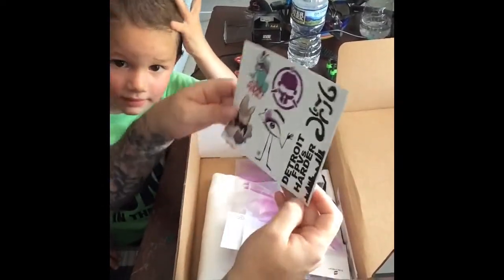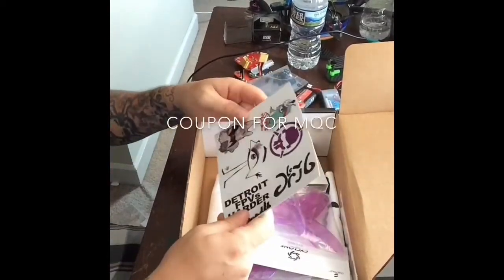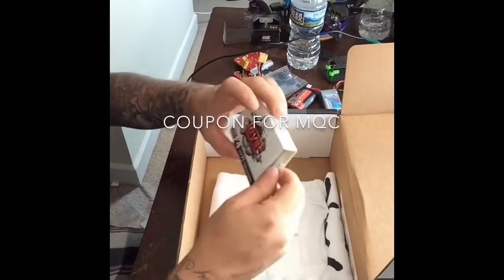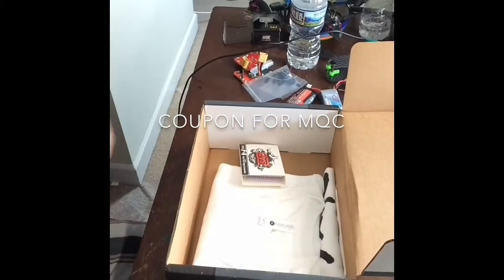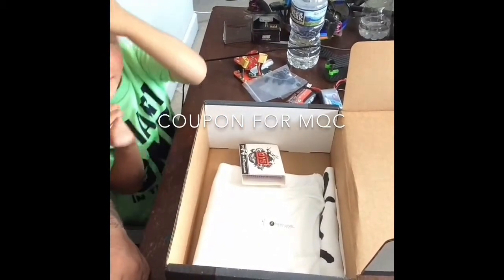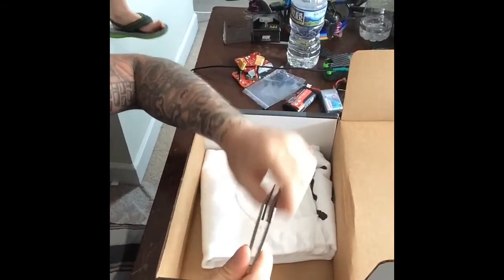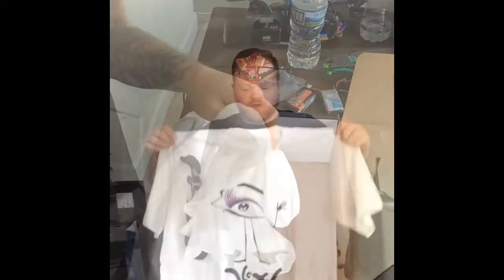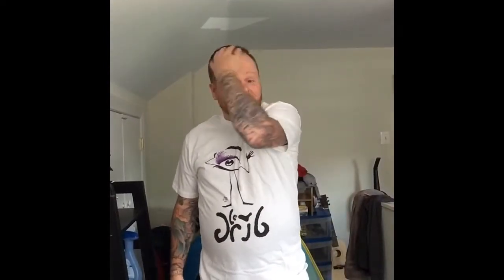KWADBOX unboxing may 2018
Rotor riot quad qwadbox unboxing